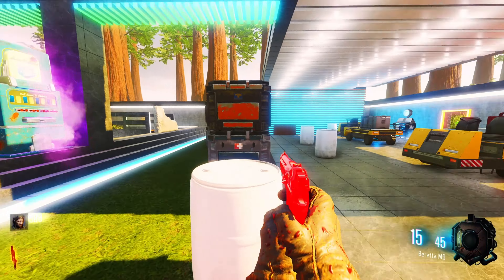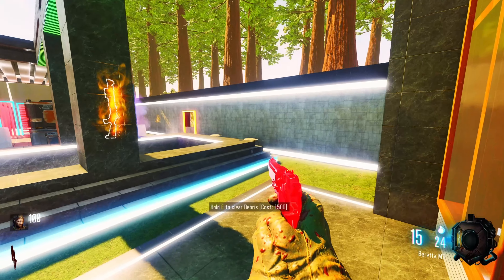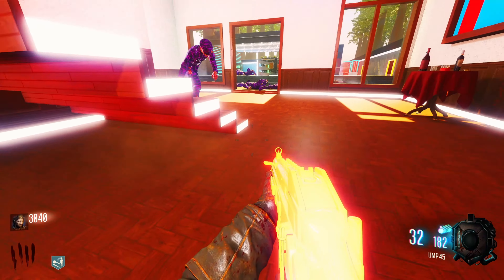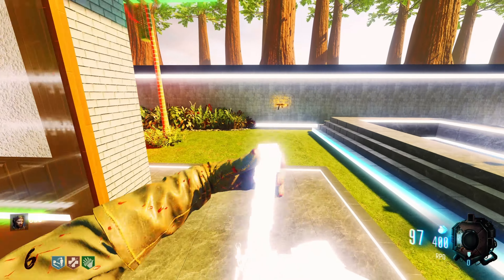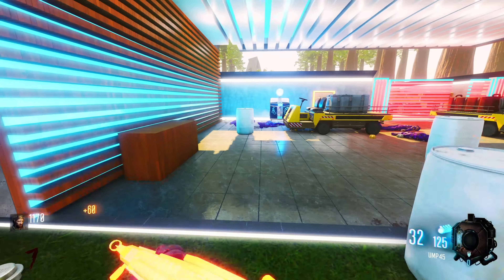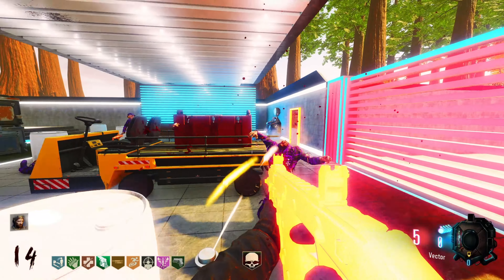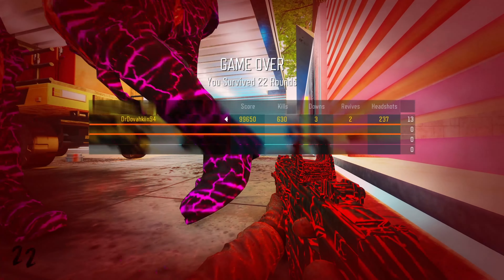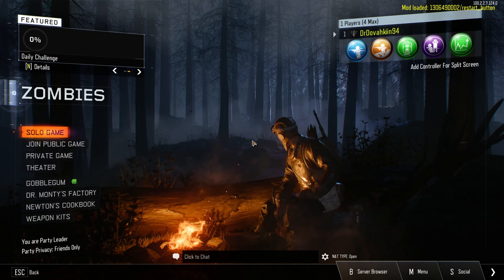Neon House: Black Ops 3 Custom Zombies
All music used was by Joltzdude139 over on his Discord.